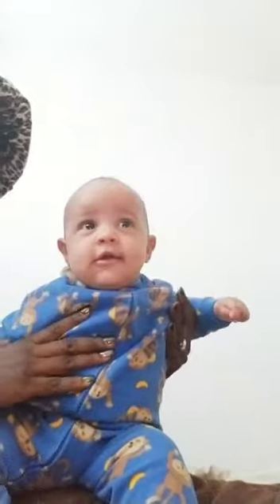Baby Muna 1st Solid Food.He Like it?Most Happy Smily Baby In The World.Next Pregnancy, A Baby Girl!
Next we will try his feeding chair, still in the box at the barrage, hopefully he can hold his head up... am excited my baby is eating... yayyy!
my facebook name is favor beehner and instagram name is de_light_beehner